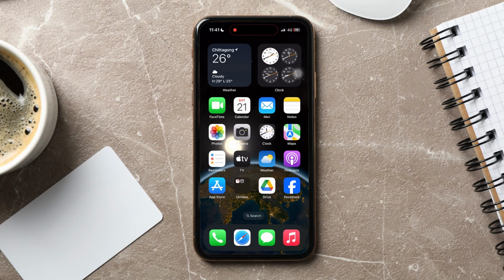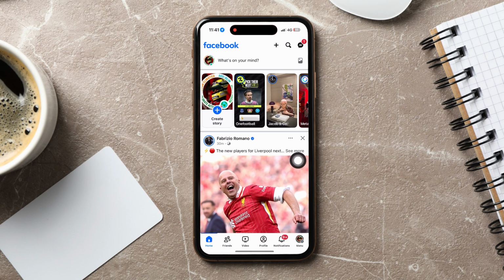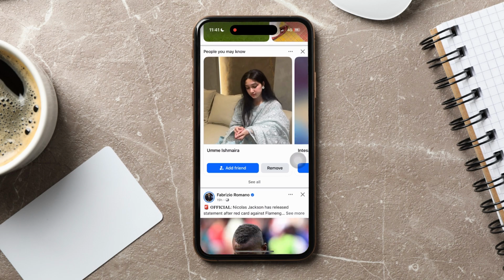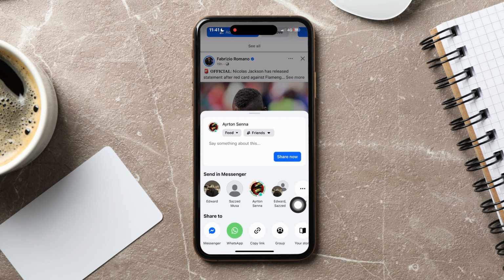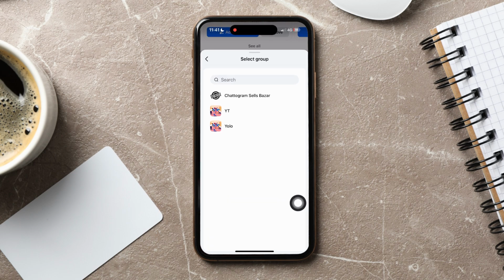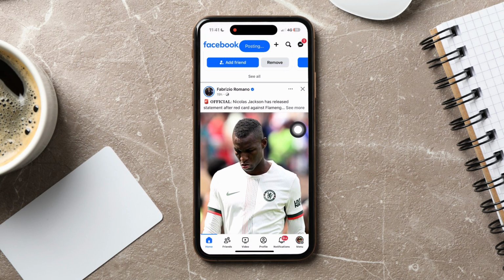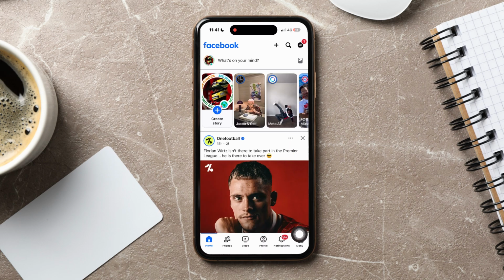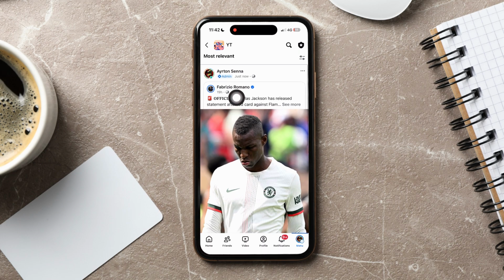How To Share A Post To A Group On Facebook 2026 (iPhone & Android)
Sharing a post to a group on Facebook has never been easier! I’m diving into the step-by-step process to help you seamlessly share content with your favorite Facebook groups. Whether you're looking to boost engagement, share important updates, or just spread some joy, I’ve got you covered. From navigating the Facebook app to selecting the right group, I’ll walk you through every detail. Join me and become a pro at sharing posts across Facebook groups effortlessly. Let’s make social media work for us!